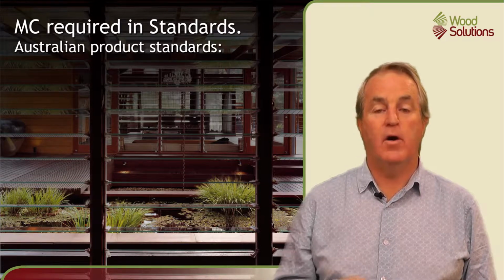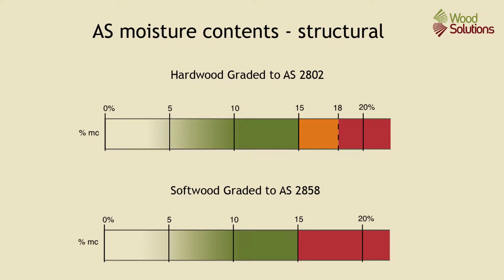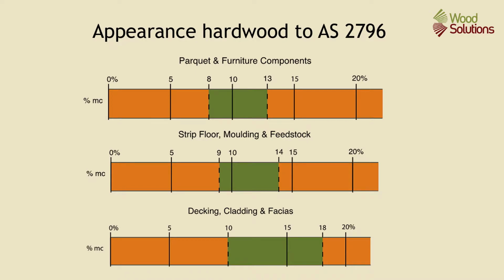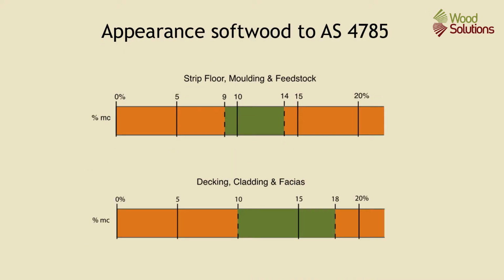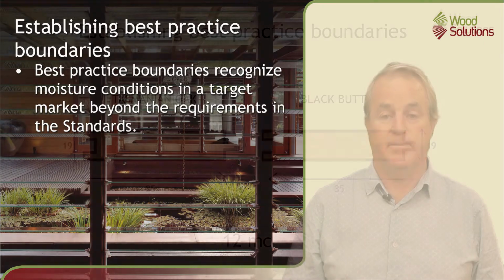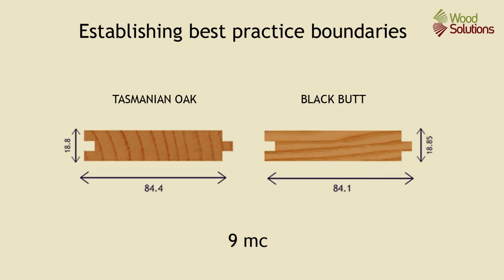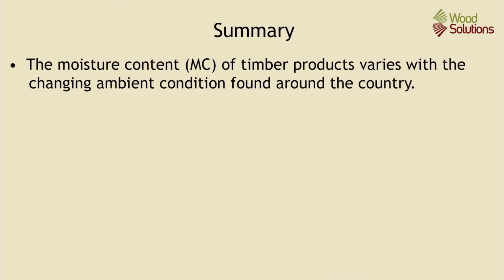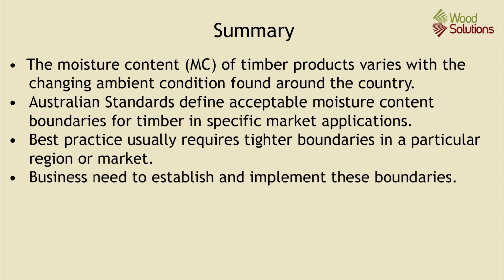Target moisture contents in practice